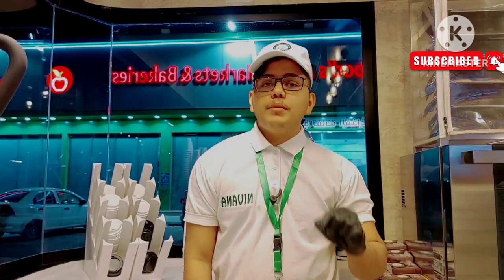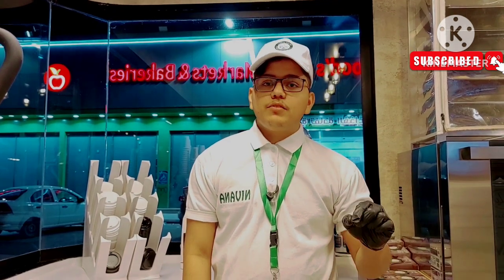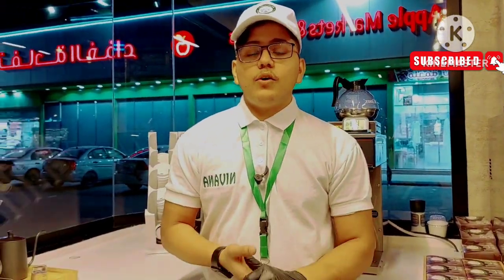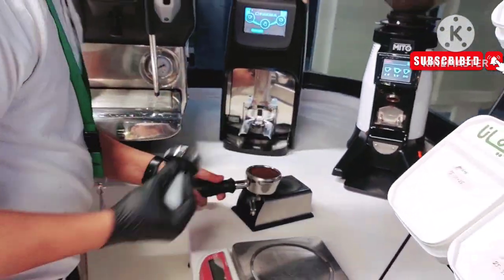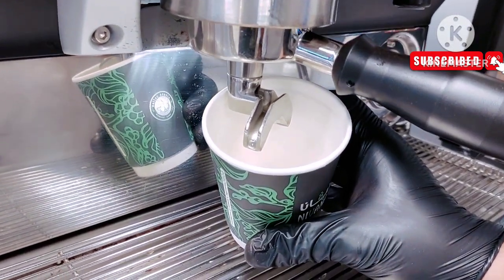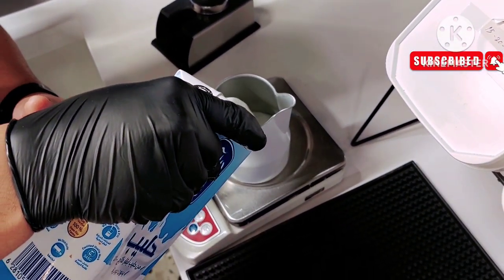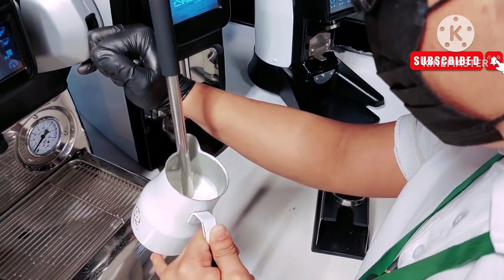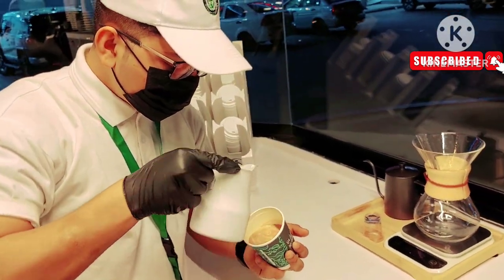how to make cappuccino easy|| cappuccino /latte / flatwhite || make coffee easy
Anas Life

How to make cappuccino easy

instant cappuccino kaise bonaire

stay with me Always

Anas life